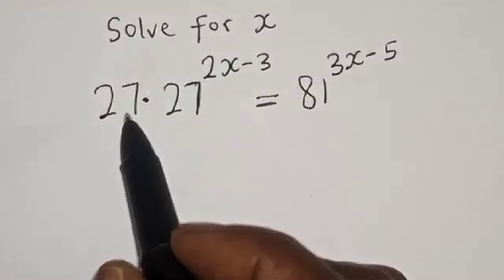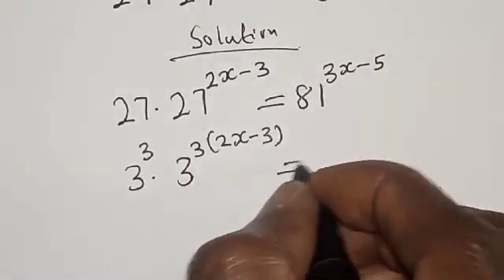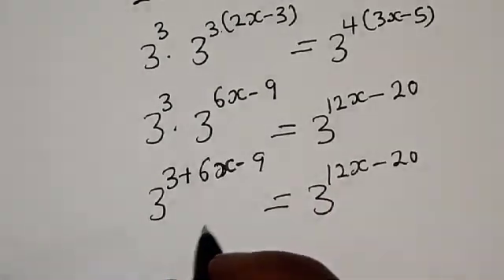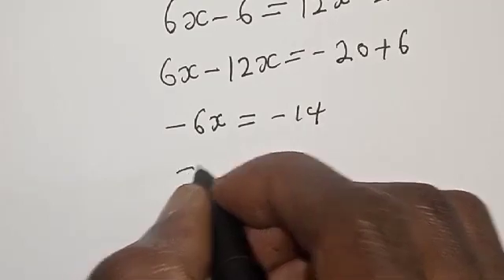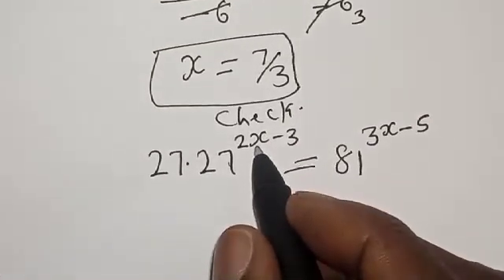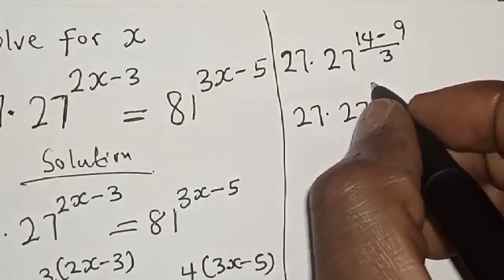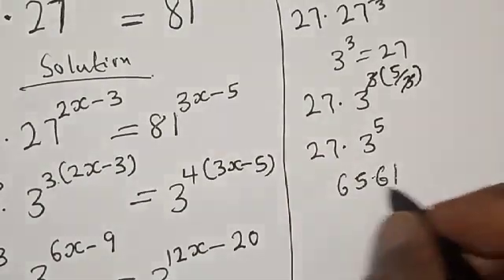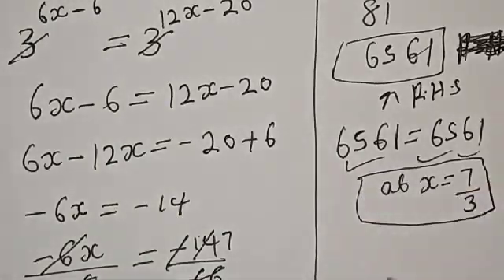A Beautiful Equation | Solve For x...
In This video, you will learn how to quickly find the value of x from the given beautiful exponential equation. This is the best trick.